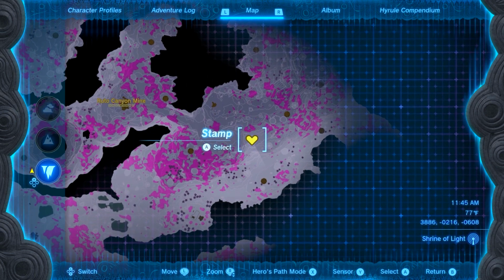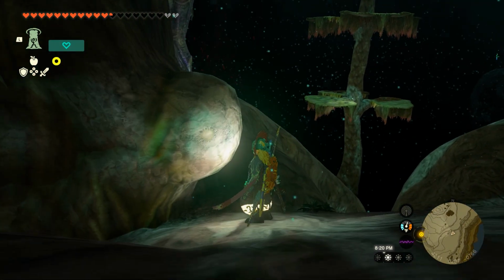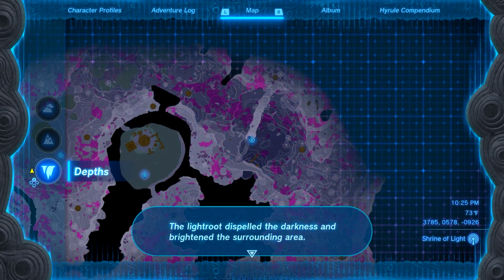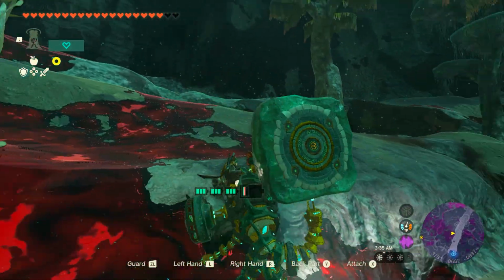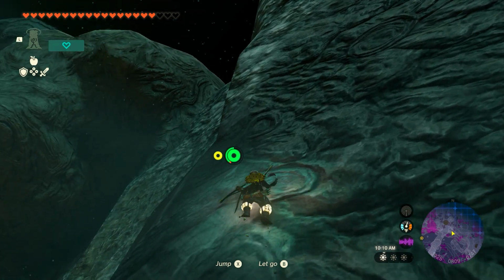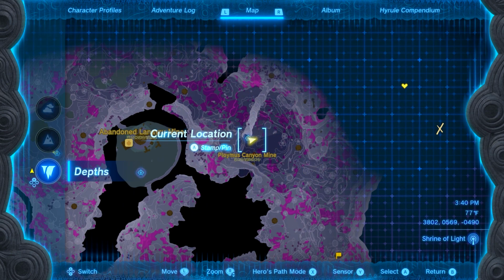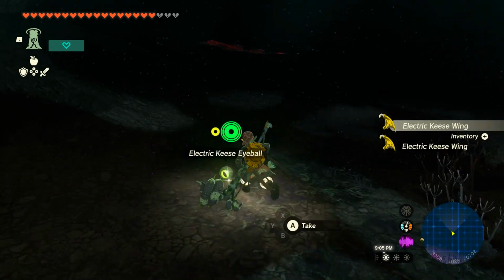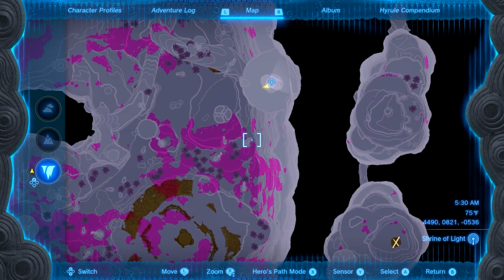Extensive Exploration of the Depths! | LoZ:TotK Casual Playthrough #115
This whole episode is exploration. Maybe a little boring for some, but definitely an essential part of succeeding in Tears of the Kingdom. Due to our exploration, we can afford to greatly increase our energy cells! Of course, we'll have to eventually get out of the depths to actually do that.